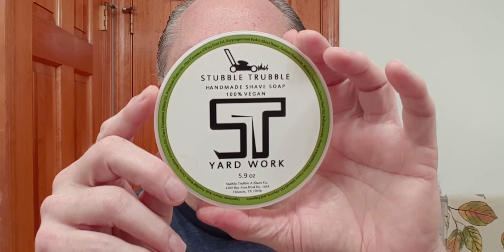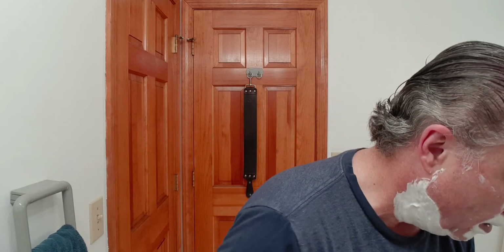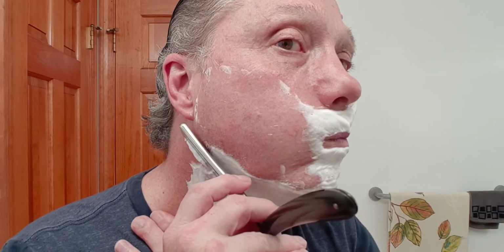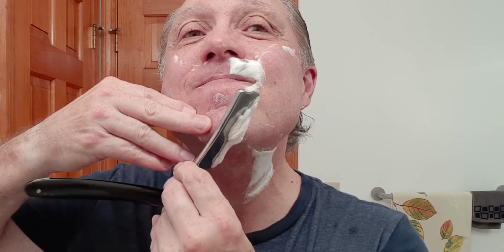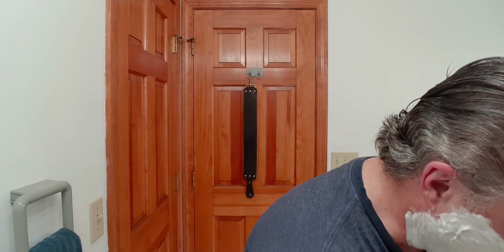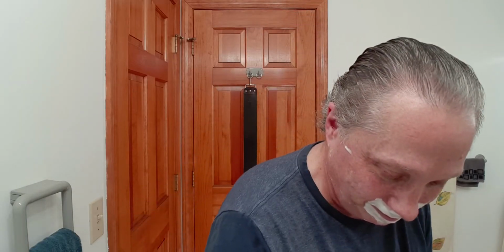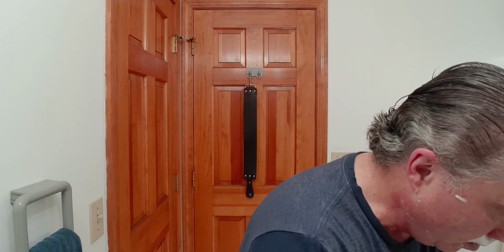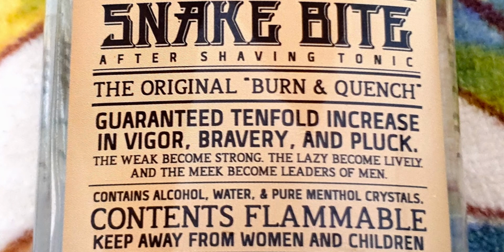Your Sunday Shave Of The Day using Yard Work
Your Sunday Shave Of The Day using a Vintage Wade and Butcher 15/16” Wedge with a Barbers Notch “For Gentlemens Use” Straight Razor, using Stubble Trubble Yard Work Shaving Soap, RoyalShave 3" Red Latigo Leather Straight Razor Strop made by 30 Degree, Featuring the King Brush - AIWS model Shaving Brush with a 24mm Premium Boar knot made in NC, Thayers Lemon Witch Hazel with Aloe Vera for an After Shave, followed by Fine Snake Bite After Shave Tonic for a Cologne, and finishing off with Proraso White Refreshing and Toning After Shave Balm.

📑 Chapters:
00:00 Welcome
05:54 Pass One
14:14 Pass Two
20:22 Half Pass

🔵 Stubble Trubble Yard Work Shaving Soap Ingredients:
Stearic Acid, Distilled Water, Cocos Nucifera (Coconut) Oil, Elaeis Guineensis (Palm) Oil, Potassium Hydroxide, Olea Europaea (Olive) Fruit Oil, Butyrospermum Parkii (Shea) Butter, Sodium Hydroxide, Ricinus Communis (Castor) Seed Oil, Sodium Lactate, Prunus Amygdalus Dulcis (Sweet Almond) Oil, Glycerin, and Fragrance (Just like Fresh Cut Grass a blend of Sweetgrass, Lemon, and Vetiver), 100% vegan.

👉 How To What to Look for when Breaking In your Brand New Natural Hair Shave Brush